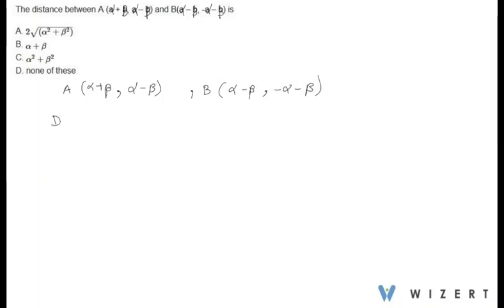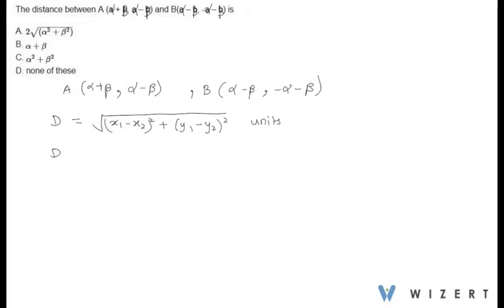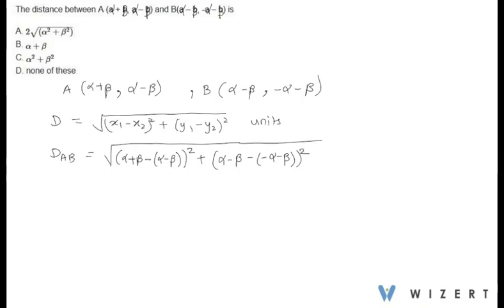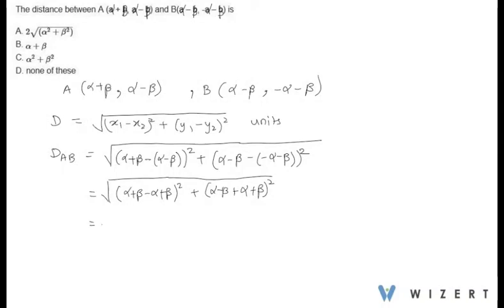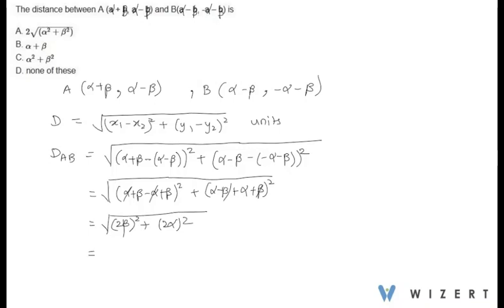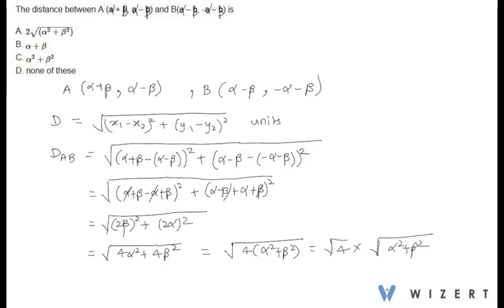Grade 10 Math Coordinate Geometry Word problems - Set 1608028847